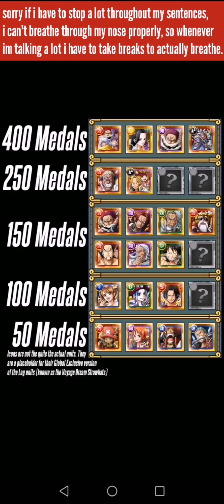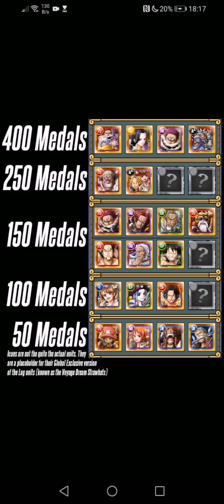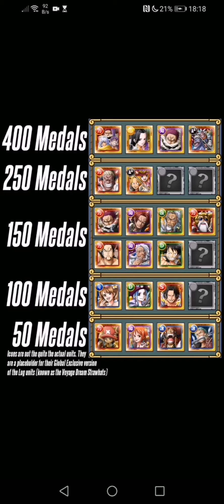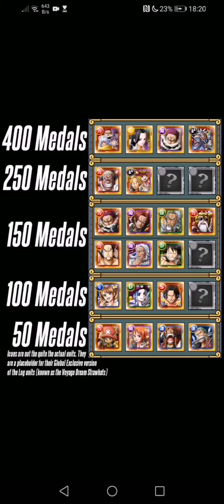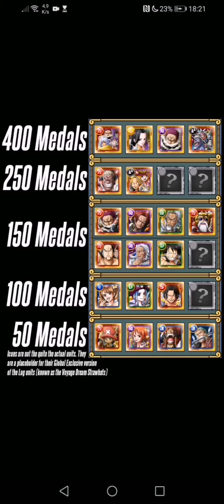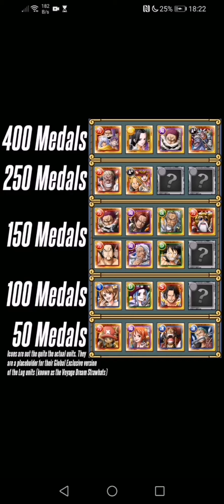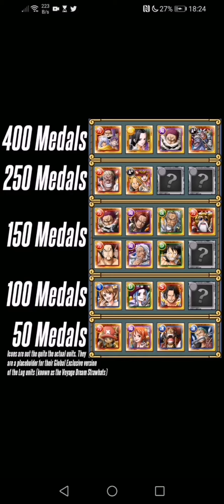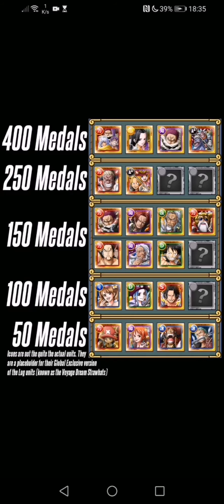Who's Worth Picking Up? Global Medal Exchange December 2021 [OPTC]